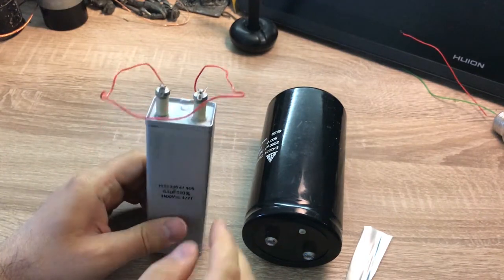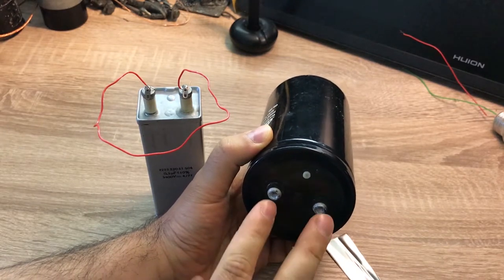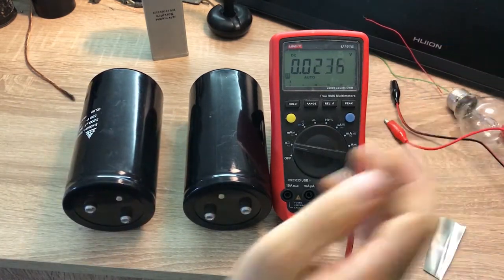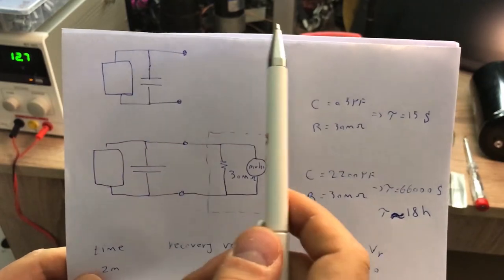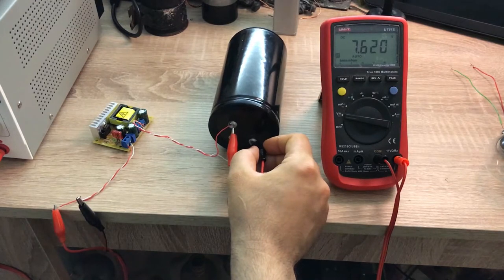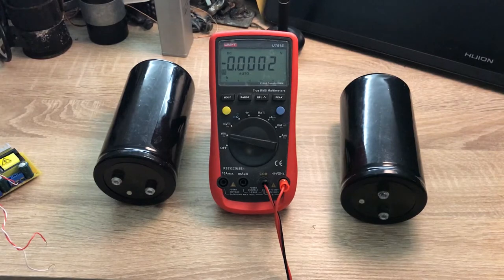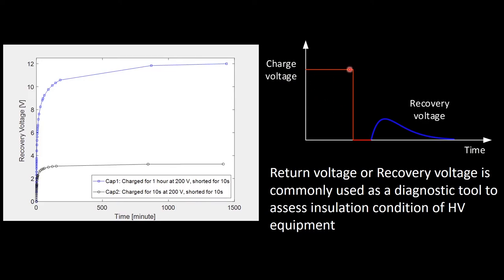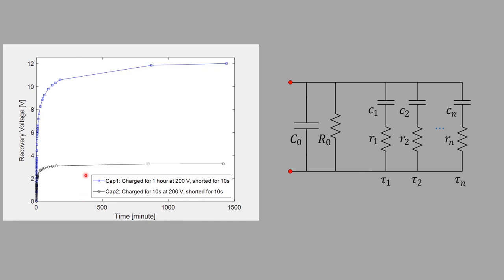Why terminals of high voltage capacitors must be shorted when they are not in use - Recovery Voltage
When a capacitor is charged with DC voltage, even if we short its terminals for several second, after removing the short circuit a voltage appears between its terminals. this is named return voltage or recovery voltage. The phenomena behind it is named dielectric absorption and it has to do with polarization of dielectric material used inside capacitor. It takes a while to activate all polarization mechanism and also it takes some time for their relaxation. The recovery voltage can be a few percent of the charged voltage and for HV capacitors it can be sufficiently high to give a severe electric shock, and that is why terminals of HV capacitors must always be kept shorted even if they are completely discharged initially. The recovery voltage is a common diagnostic method that is used to assess general condition of insulation material in high voltage equipment.

Update: regarding the mismatch of time constant of turn on and shorting the capacitor, one more idea is that the space charges are also accumulate in the insulation and because of field dependent conductivity, it can happen that time constant which is kind of proportional to epsilon/sigma will be different during turn on and turn off. during turn on sigma is higher because we have higher electric field due to background voltage, which means a shorter time constant compared to the case when we have shorted the terminals of the capacitor.

Finance:
Available budget (N):
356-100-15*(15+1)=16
Storage limit:
2^ln(356)=58,68